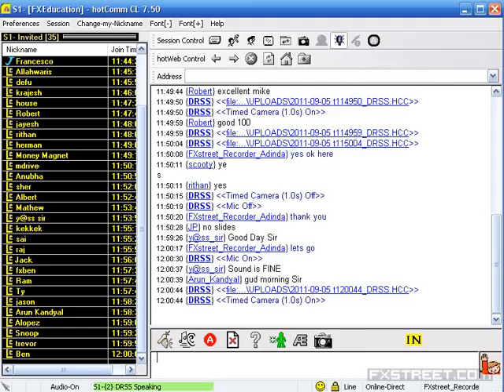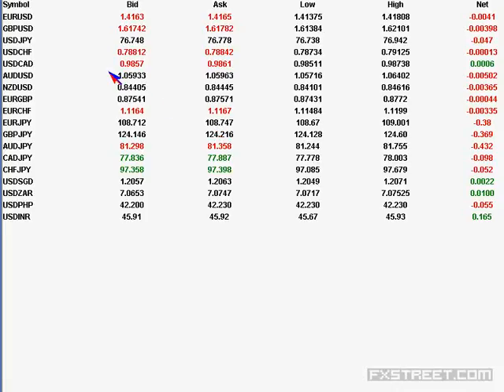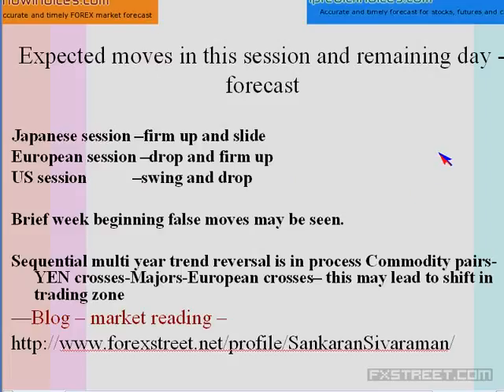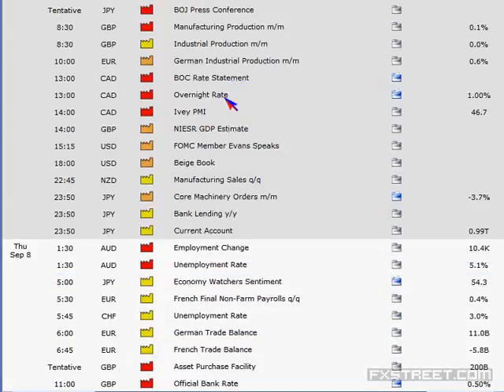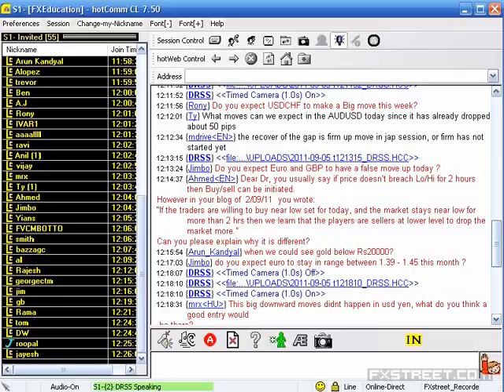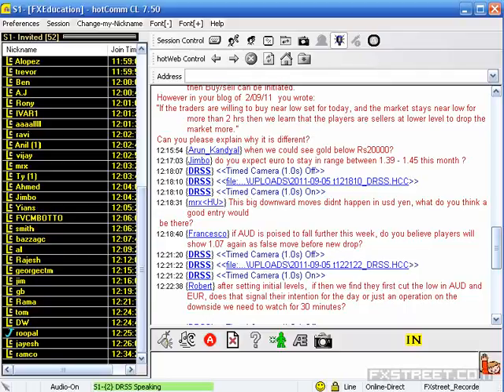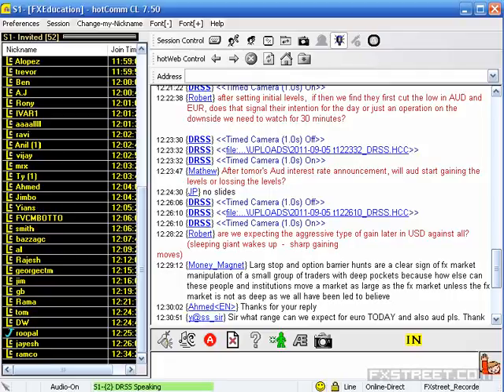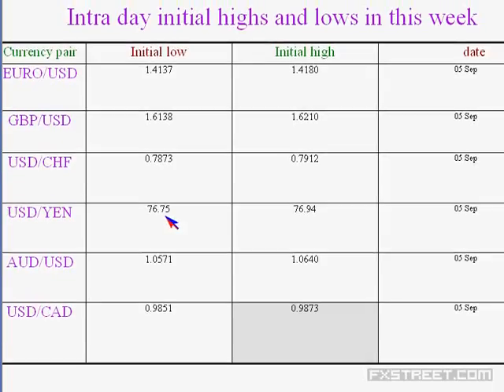Dr. S. Sivaraman: Asian Session: Live Market Analysis (Sep 05, 2011)